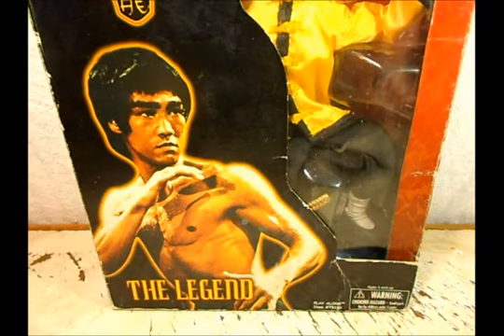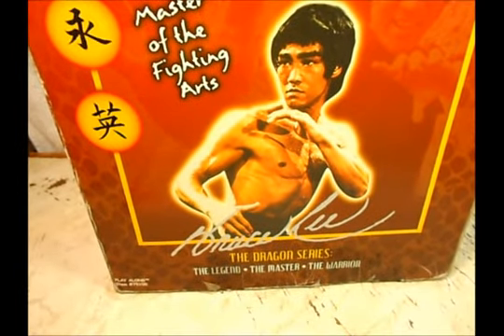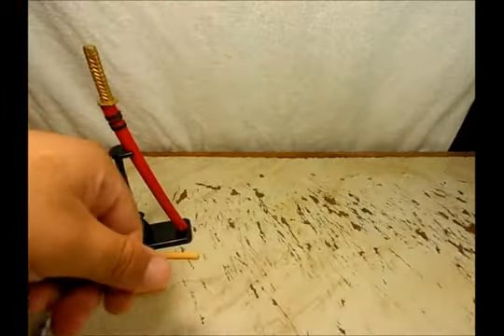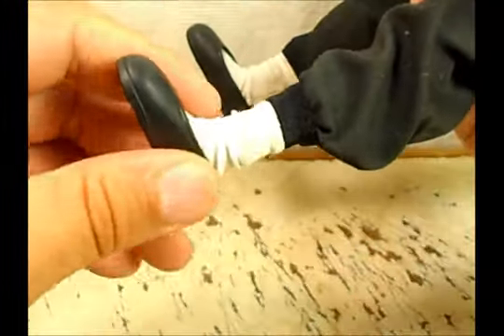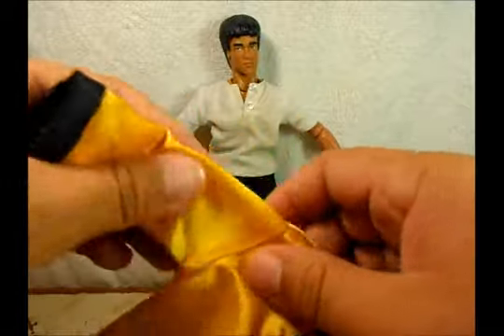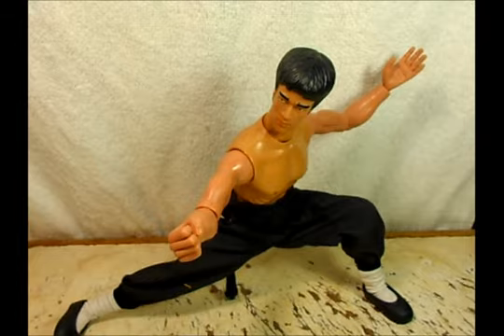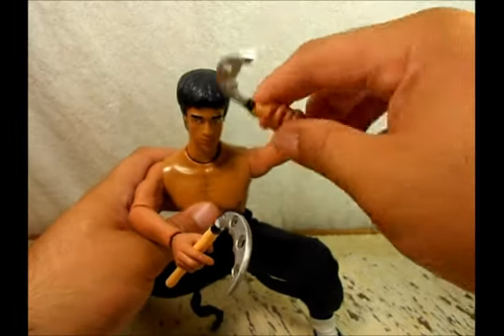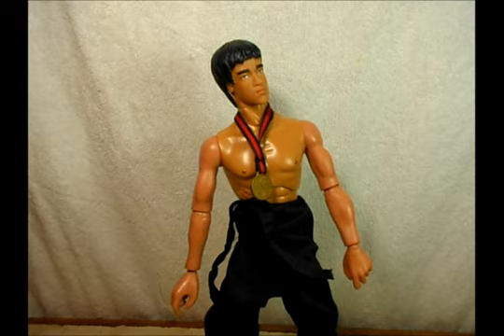Bruce lee The Dragon Series Action Figure Review